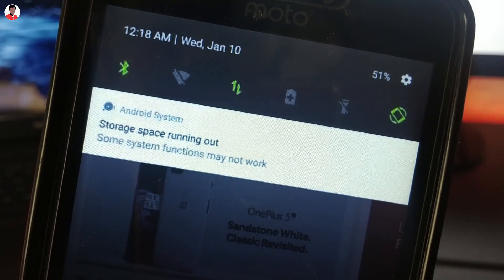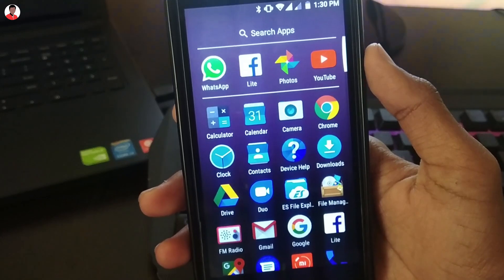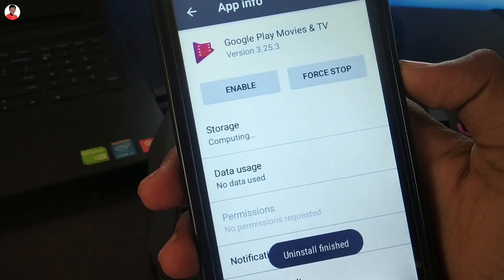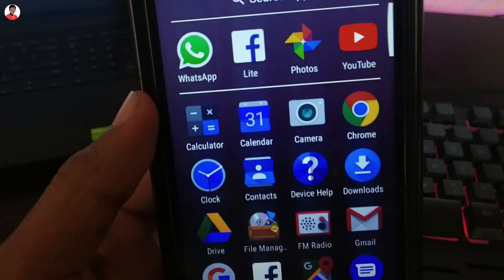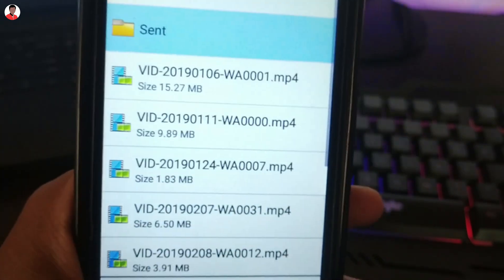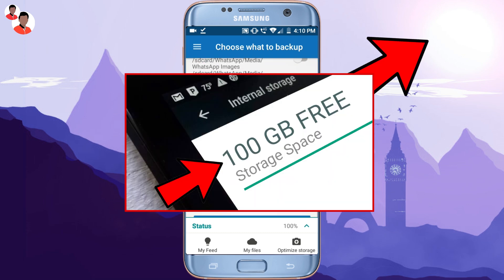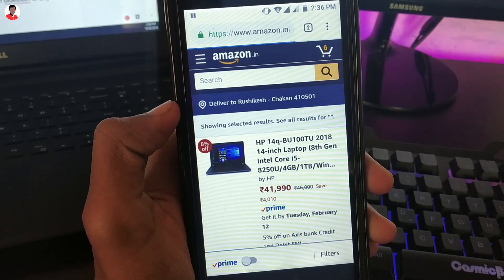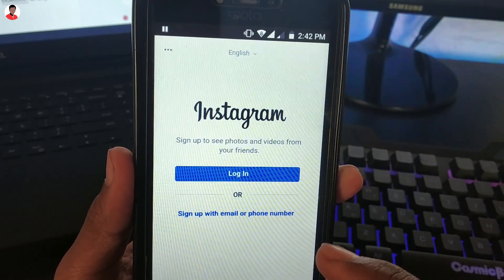5 HACKS To Increase Internal Storage of ANY Android Phone - Free Up Space On Android Phone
Here are 5 Tips OR Hacks which can increase your internal storage of android phone by freeing up space.

★ New Mic
★ Microphone Stand

Thanks 4 watching My Video!!!
RiPixel